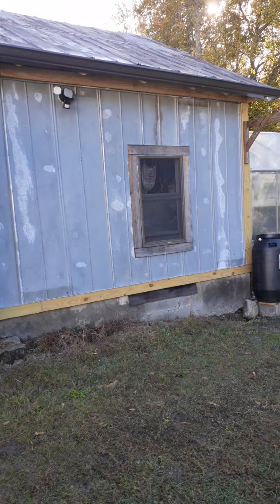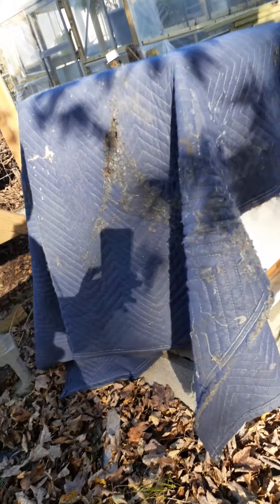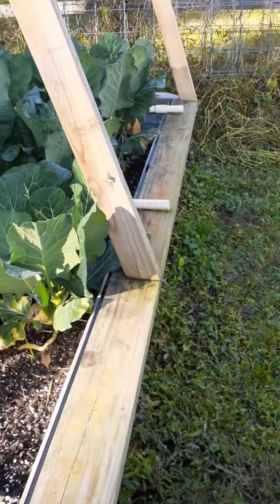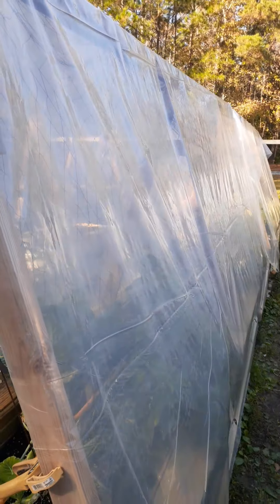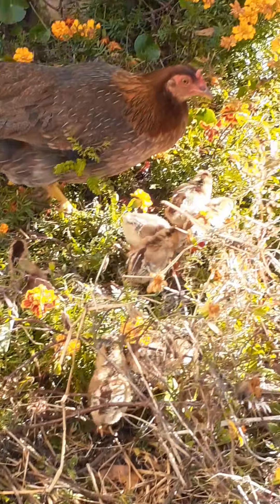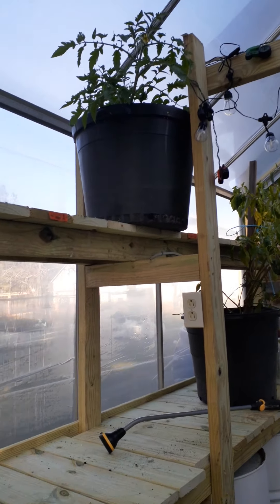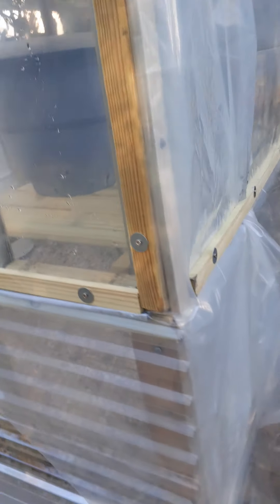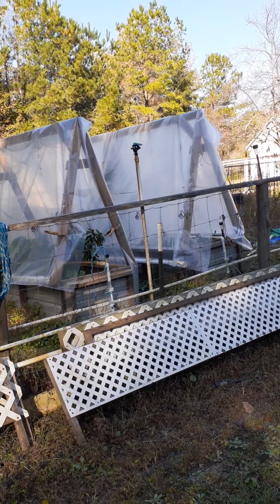Update tour of our Postage Stamp Homestead Improvements